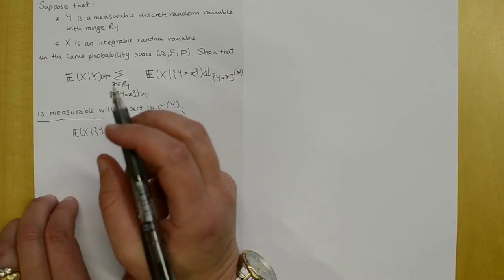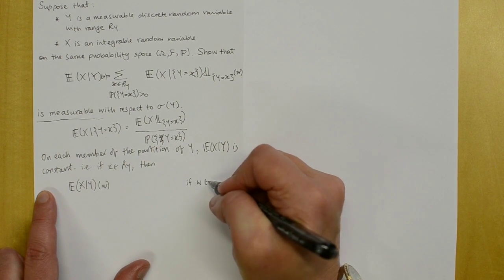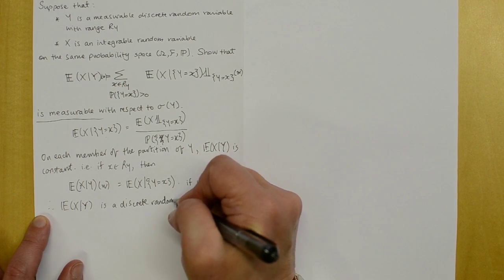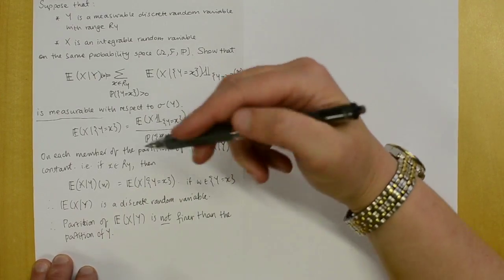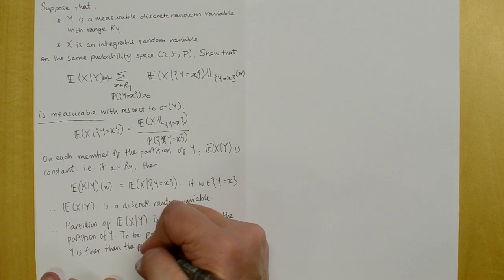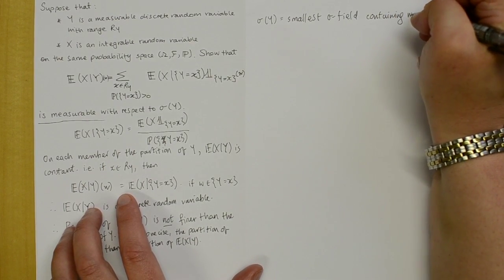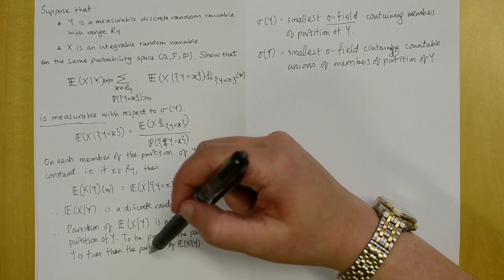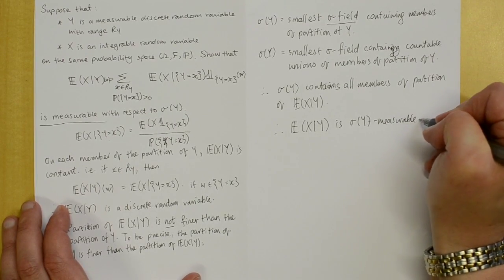Topic 4, Exercise 4